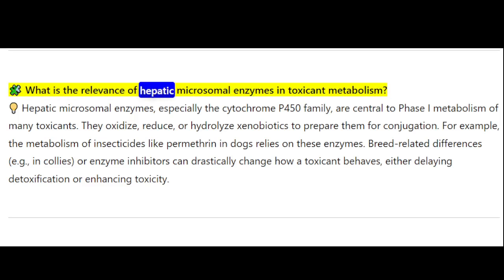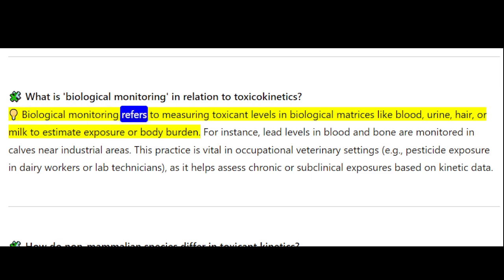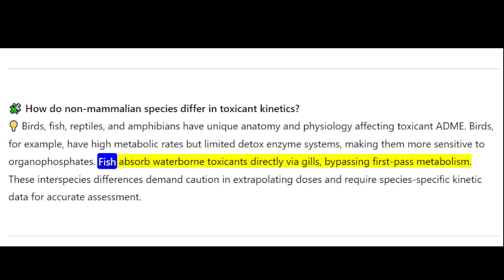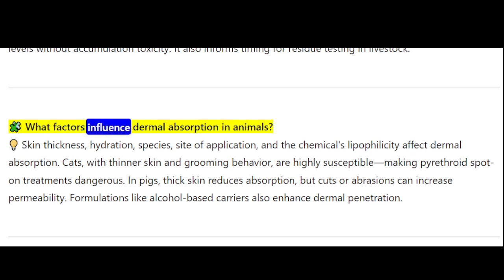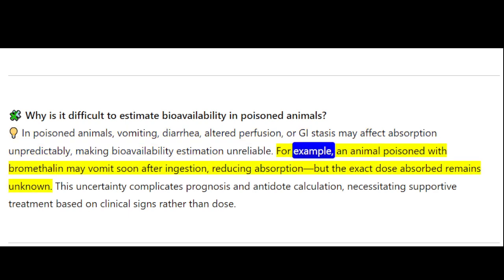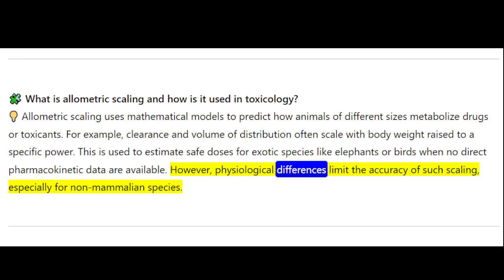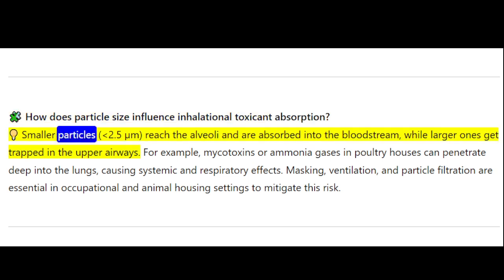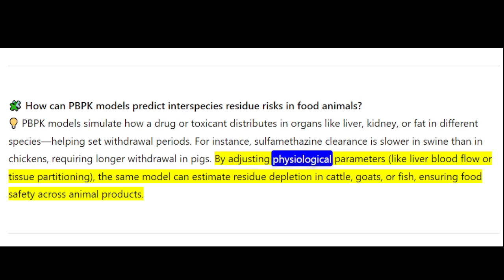Veterinary Toxico Pathology Q&A Chapter 3.9